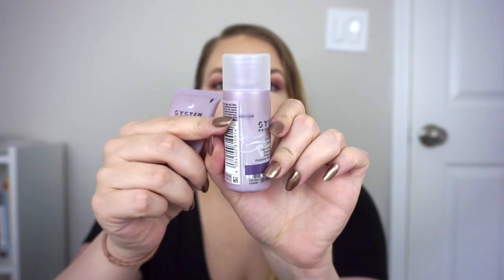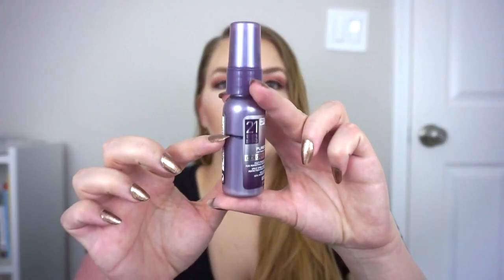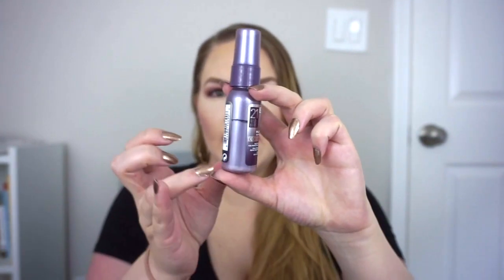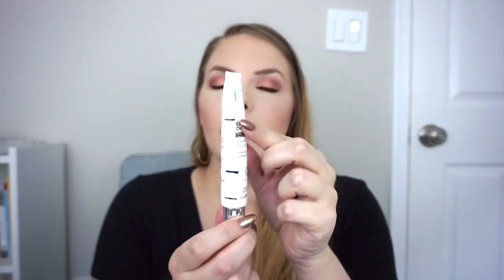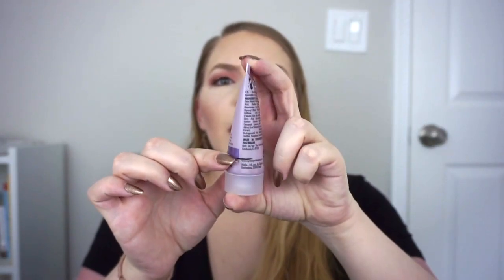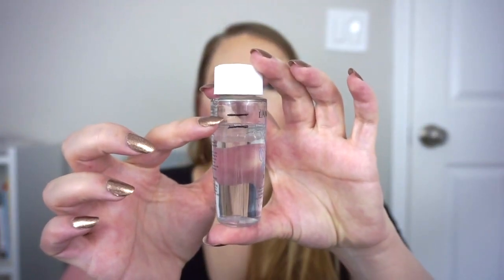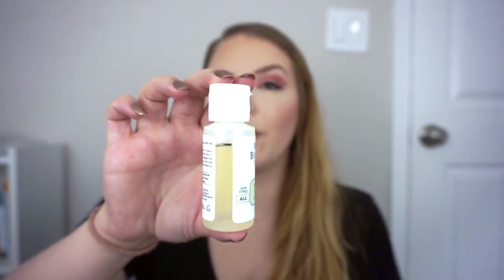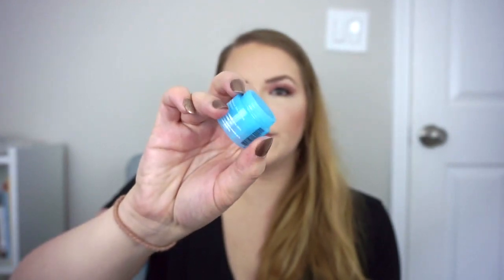2021 ROLLING SAMPLE PROJECT PAN| Update #5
FINISHED
Dry Bar Blonde Ale Brightening Shampoo & Conditioner
System Professional Color Safe Shampoo & Conditioner
*Pureology Color Fanatic Multi-Tasking Leave-In Spray
*GlamGlow Super Cleanse Clearing Cream to Foam Cleanser
*No7 Glow Defense Activating Serum
Sunday Riley A+ High Dose Retinoid Serum
It Cosmetics Confidence In A Gel Lotion
*Neutrogena Hydro Burst Gel Cream
GlamGlow Waterburst Hydrating Glow Moisturizer
GlamGlow Moisture Trip Omega Rich Moisturizer
Wishful Honey Balm Jelly Moisturizer
*Tree Hut Shea Sugar Scrub in Coconut Lime

IN PROGRESS
Lancome BiFacil Face Makeup Remover
Belif Moisturizing Eye Bomb
DermaE Scar Gel

ADD INS
System Professional Silver Shampoo
System Professional Color Safe Conditioner & Hair Mask
Bumble & Bumble Don't Blow It Hairstyler
Bumble & Bumble Surf Spray Salt Spray
Moroccan Oil Dry Shampoo
Mario Badescu Glycolic Foaming Cleanser
Origins Checks & Balances Polishing Face Scrub
Murad Outsmart Acne Clarifying Treatment
Peter Thomas Roth Water Drench Cloud Cream
It Cosmetics Confidence In A Cream
First Aid Beauty KP Bump Eraser Body Scrub

May Empties 2021
Frederic Fekkai The One Dry Shampoo
Bumble & Bumble Pret A Powder Tres Invisible Dry Shampoo
*Mario Badescu Botanical Exfoliating Scrub

DECLUTTERED
Bumble & Bumble Pret A Powder Tres Invisible Dry Shampoo x2
Klorane Dry Shampoo w/ Oat Milk x5
Boscia Luminizing Black Charcoal Mask
Peter Thomas Roth FirmX Peeling Gel
Becca Skin Love Glow Elixir
Dermalogica Prisma Protect SPF 30 Moisturizer
Sunday Riley Ceramic Slip Cleanser, CEO Glow Oil, Luna Sleeping Night Oil, CEO Moisturizer x2

*Products I Would Repurchase

What I'm Wearing:
FOUNDATION- Milani Cream To Powder in Warm Porcelain
BROWS- Benefit Precisely My Brow Pencil in 2, Benefit Goof Proof Brow Pencil in 2 &
Milk Kush Fiber Brow Gel in Haze
EYES- Em Cosmetics Magic Hour (Peach shimmer on lid, used all 3 mattes) & ColourPop Creme Gel Liner in Rosette
CHEEKS- Tarte Playtime (LE Holiday Stack 2020)
LIPS- Tarte Tarteist Glossy Lip Paint in Goals
NAILS- Nine Zero Lacquer Cotton Tail